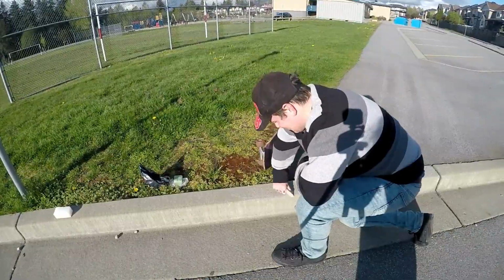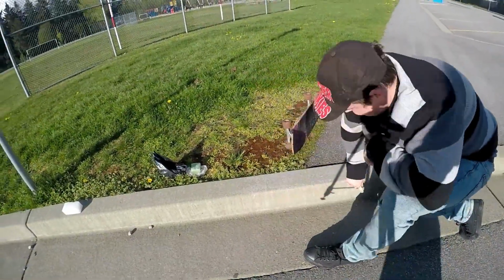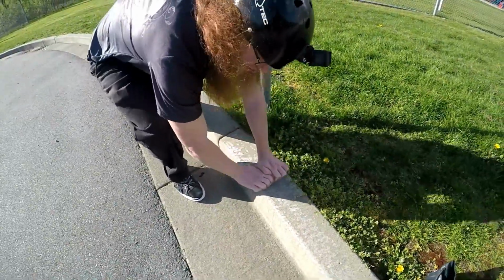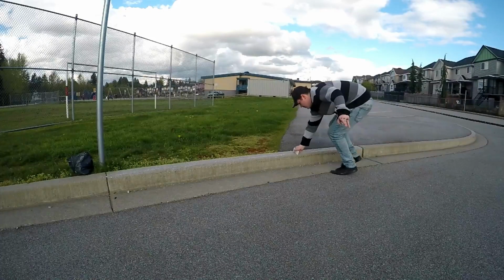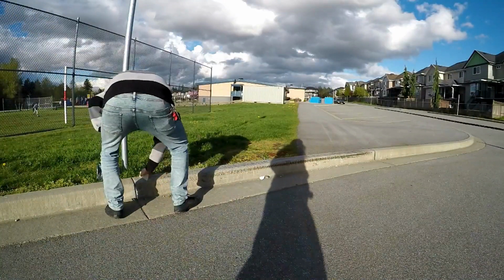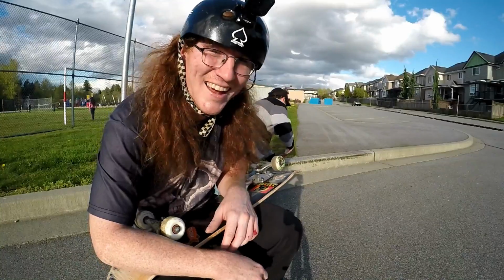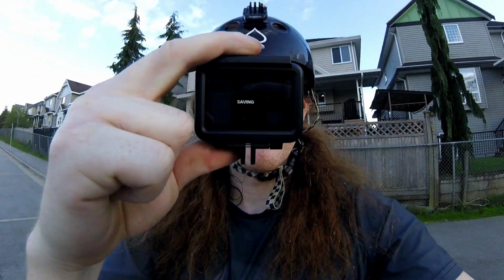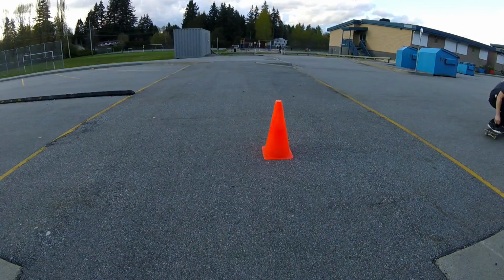Can You Wax A Curb And Skate It?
come watch the movie and find out if you wax a curb with out rub bricking it if you can skateboard it!!